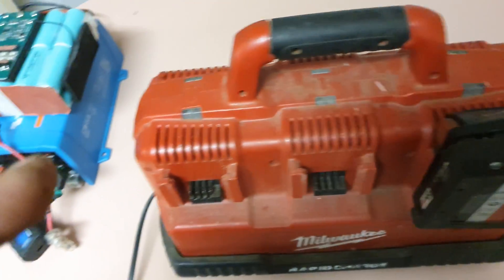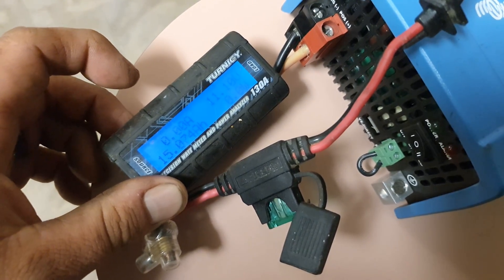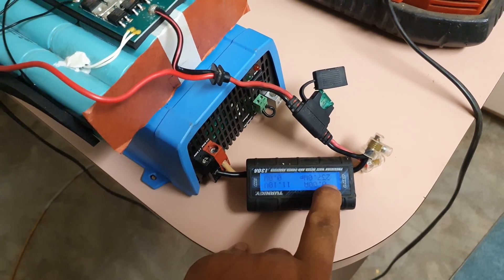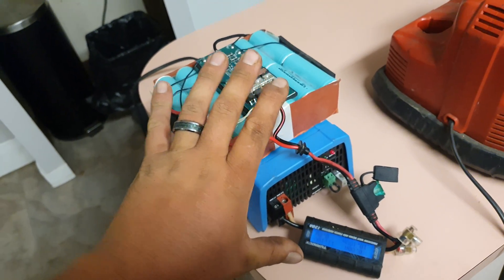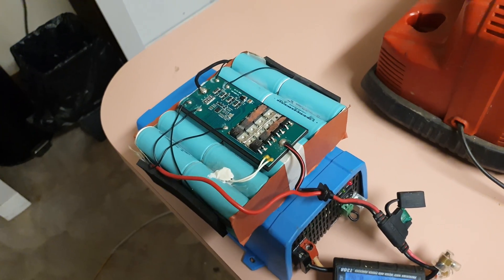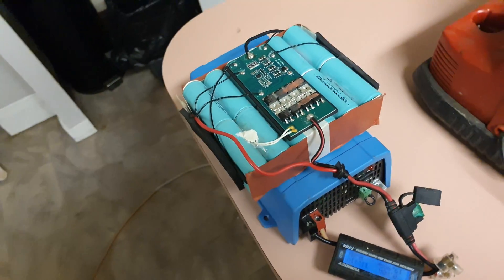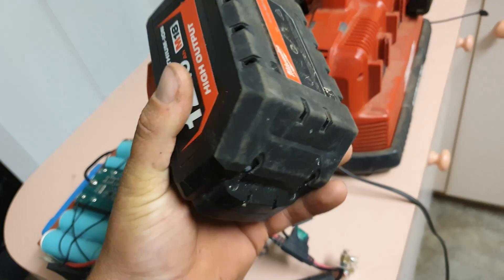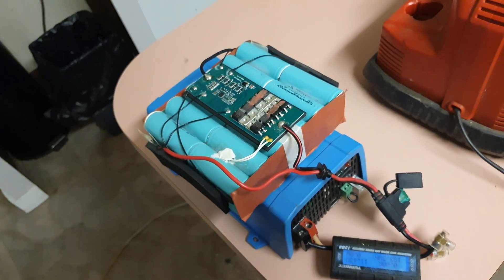12v Lifepo4 18amp salvage battery pt2 inverter testing Victron